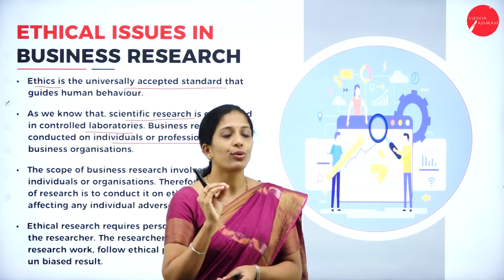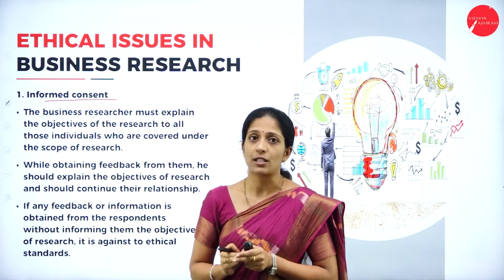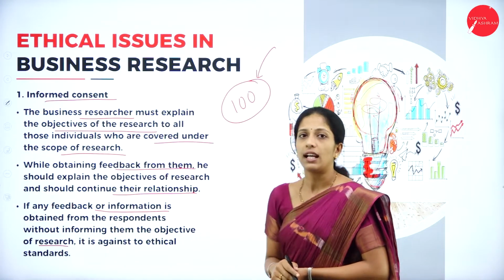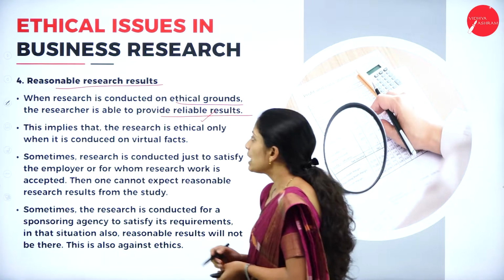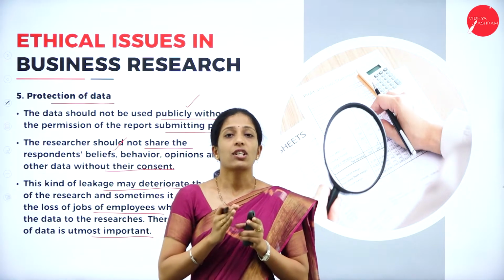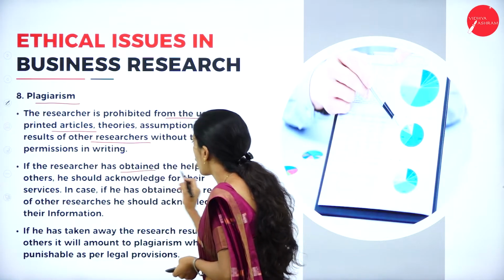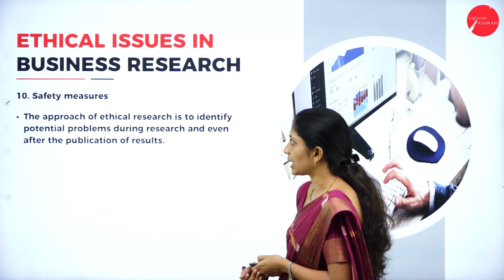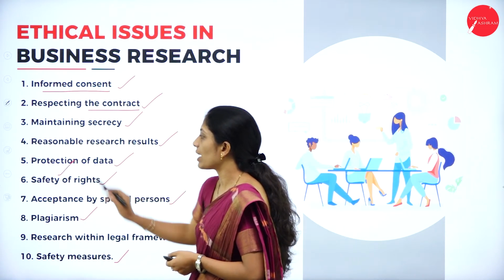DAY 04 | BUSINESS RESEARCH METHODS | V SEM | B.COM | INTRODUCTION TO BUSINESS RESEARCH | L4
Course : B.COM
Semester : V SEM
Subject : BUSINESS RESEARCH METHODS
Chapter Name : INTRODUCTION TO BUSINESS RESEARCH
Lecture : 4